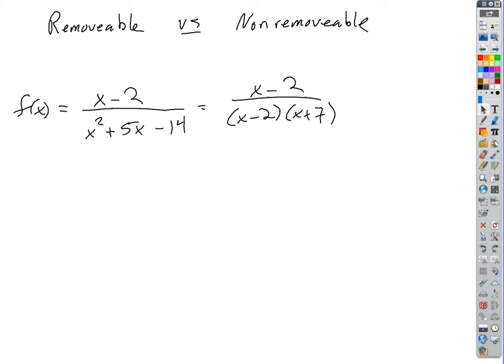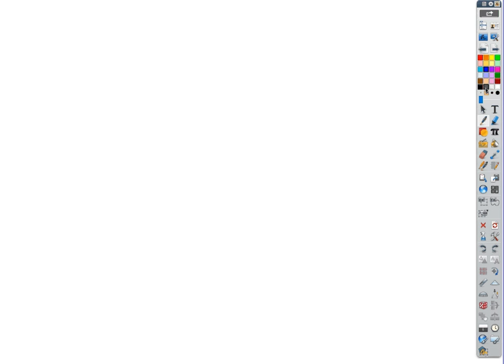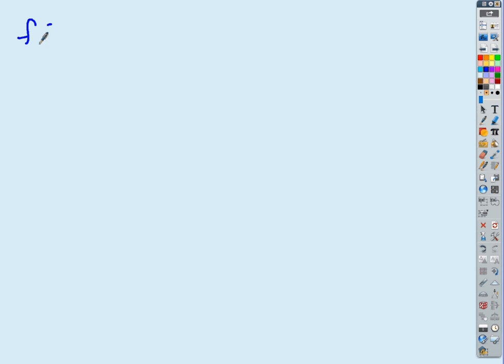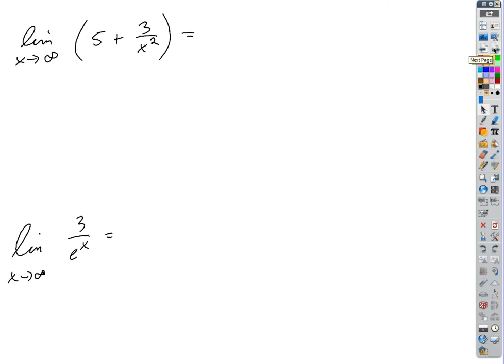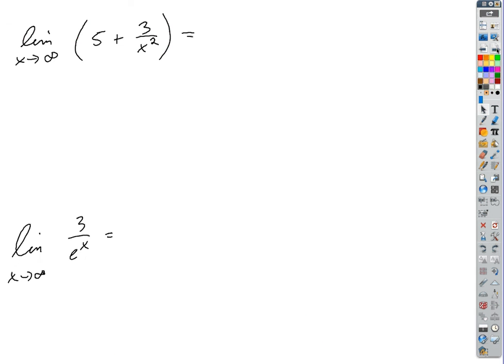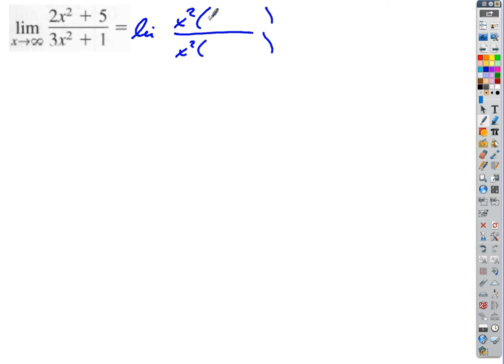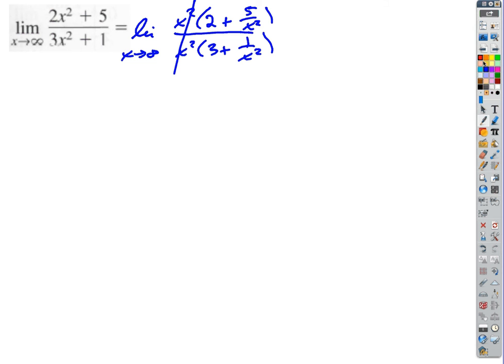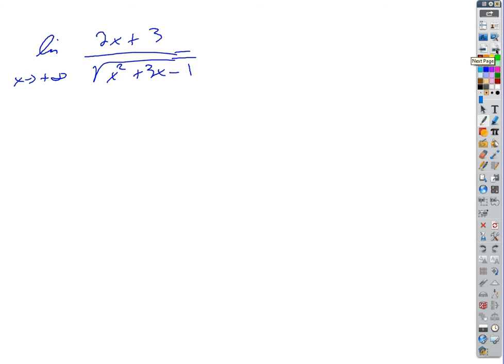2019 09 19 Limits at Infinity p3